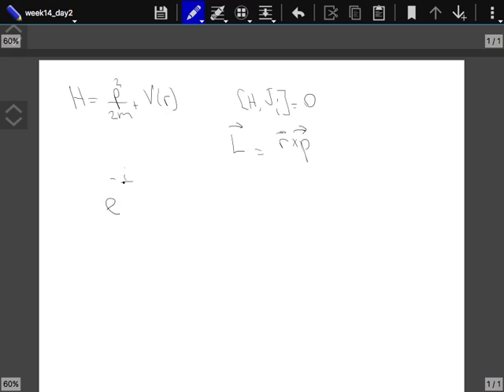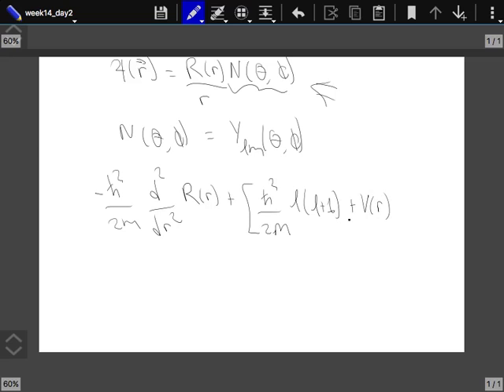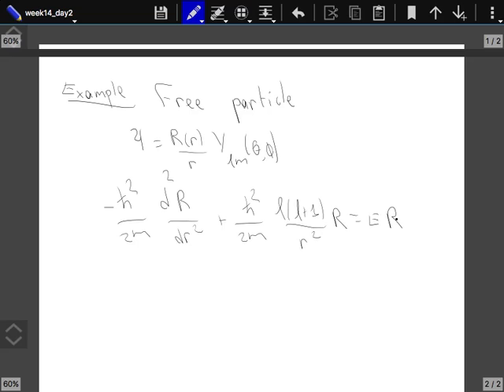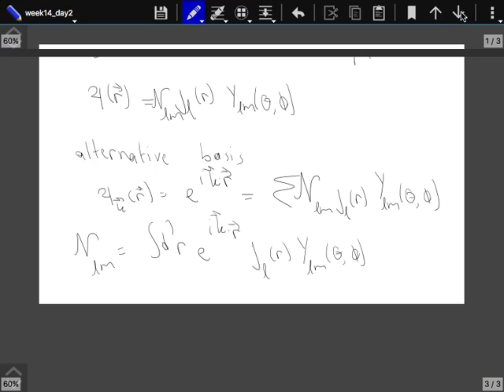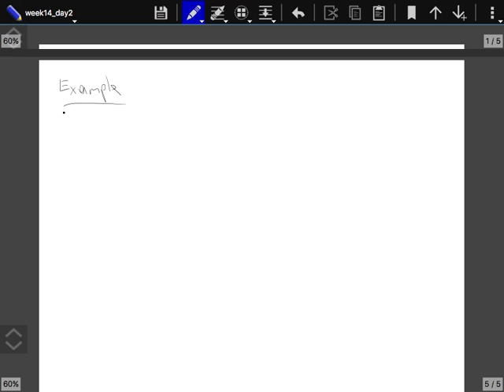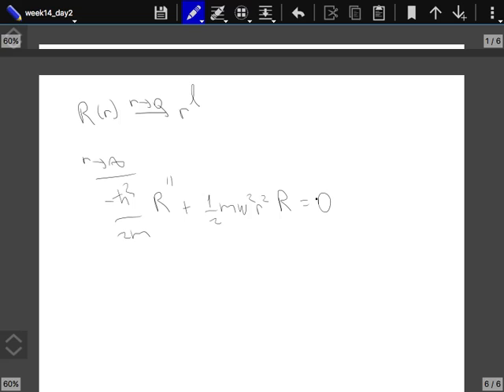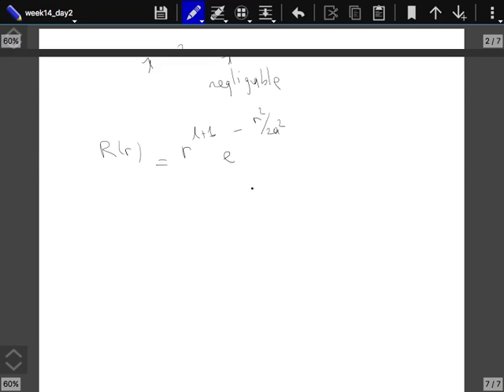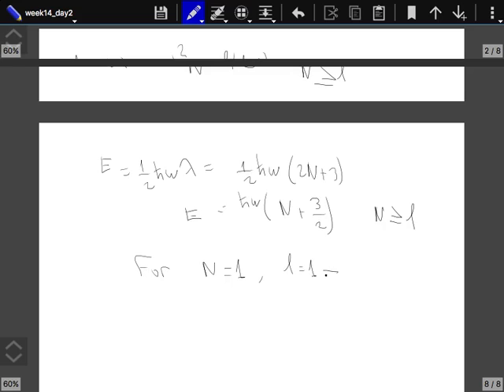20162 Phys507 Week14 Day2 Hour1